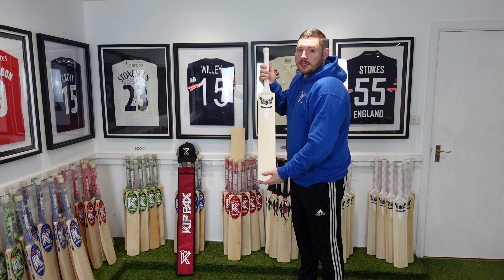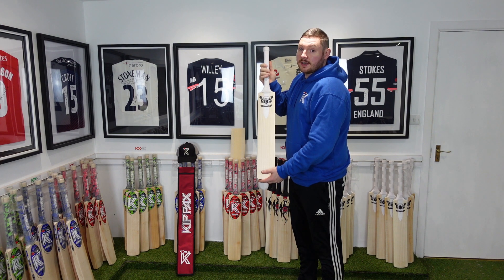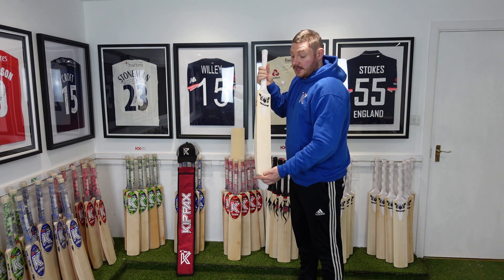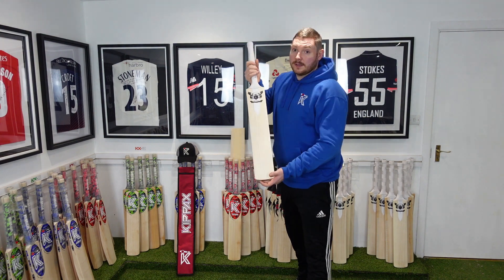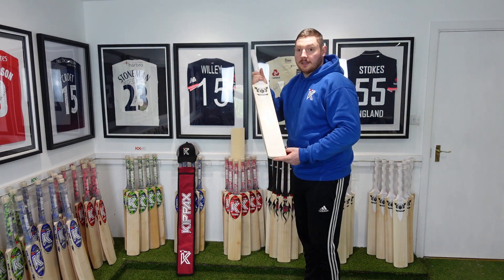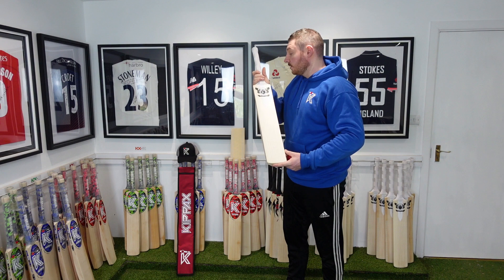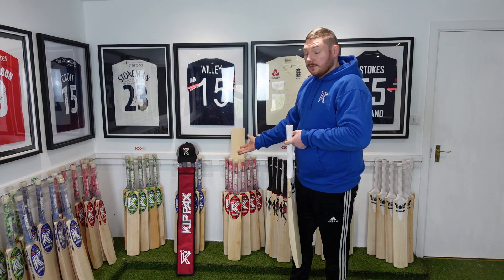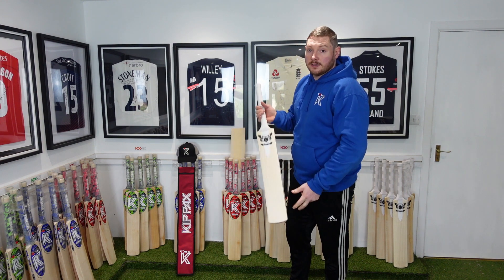kippax sancta grail #1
sancta grail #1
Weight 2.9
Edge 35
Spine 69
Grains 9
All sapwood
Free uk postage
Free cap
Free bat sleeve
Free anti-scuff sheet